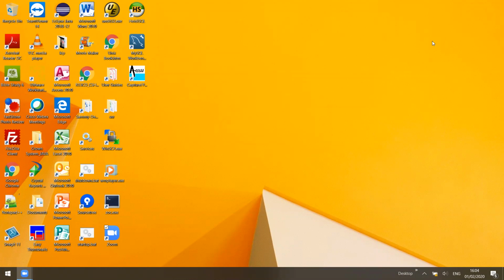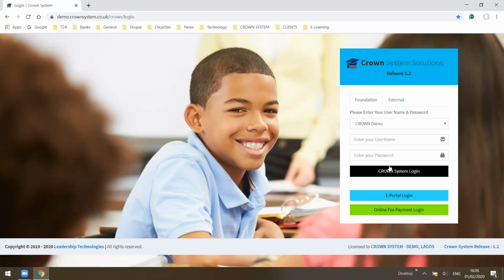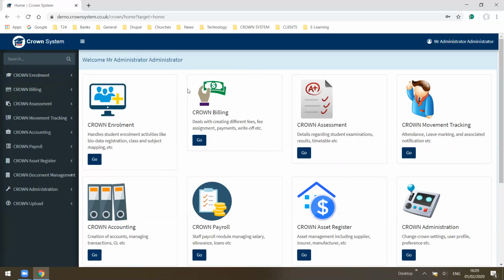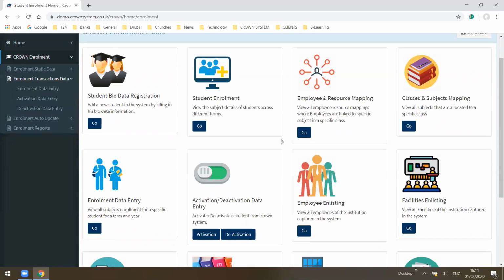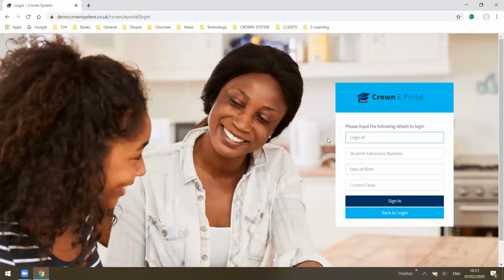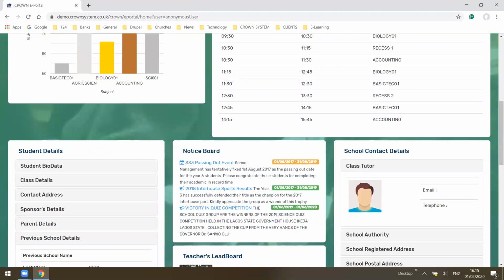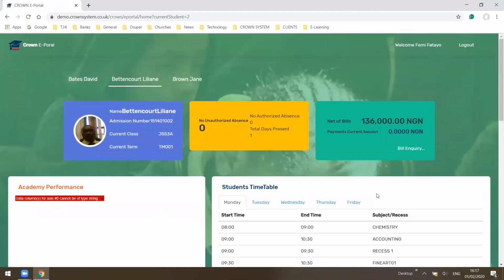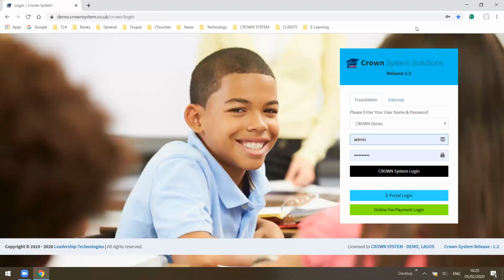CROWN SYSTEM SOLUTIONS - Overview Presentation, R1.2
LEADERSHIP TECHNOLOGIES LTD, SAMMY-DEBBY INTEGRATED SOLUTIONS LTD TRAINING VIDEO